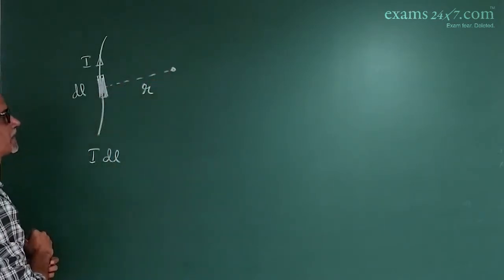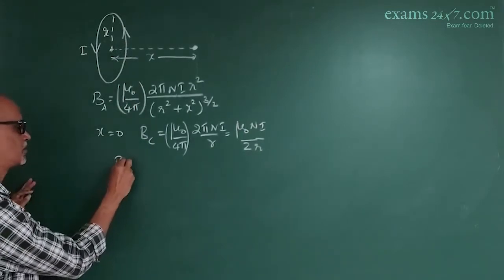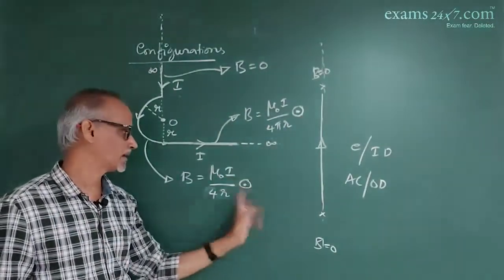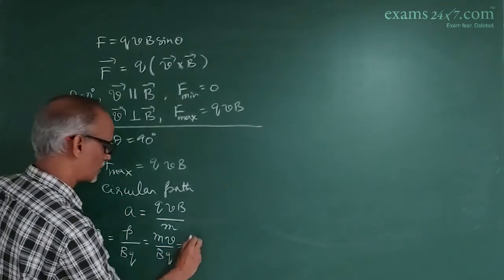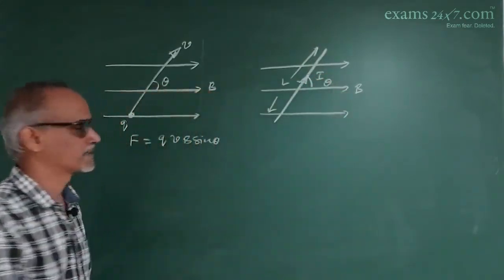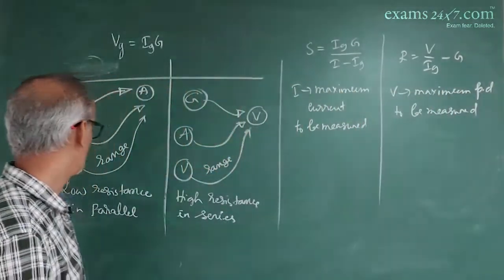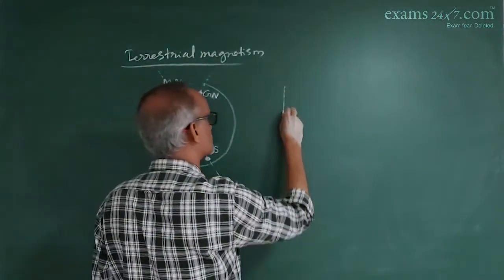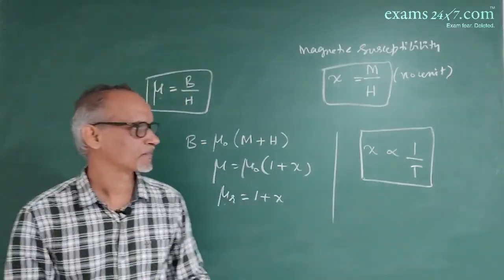Live Class Physics - Moving Changes and Magnetism